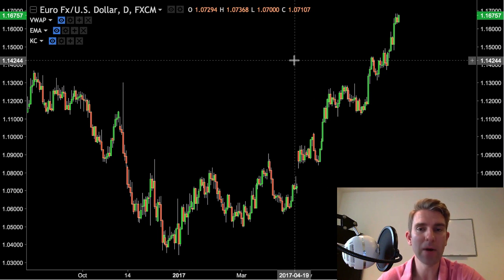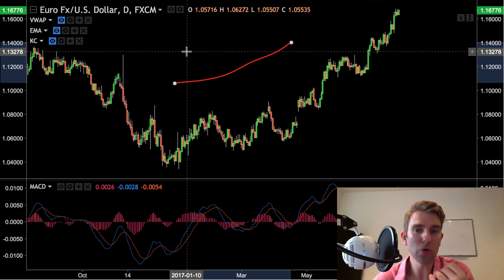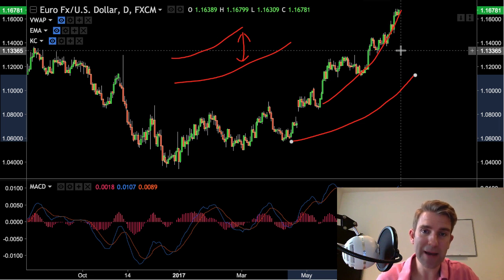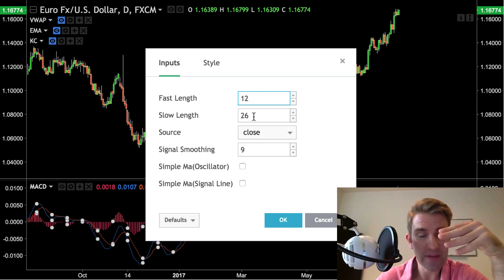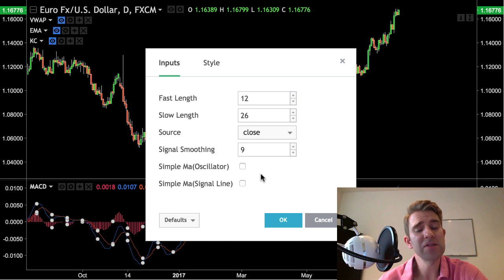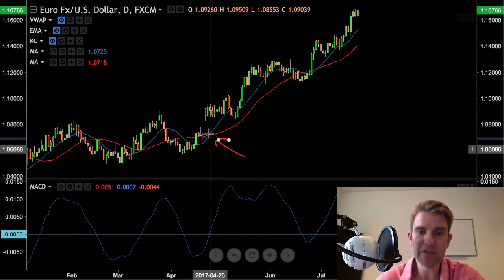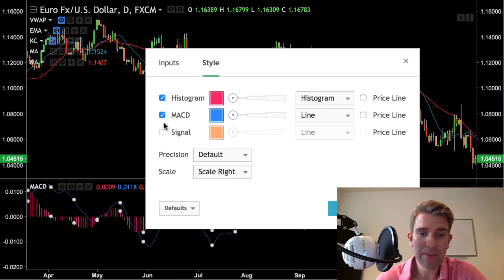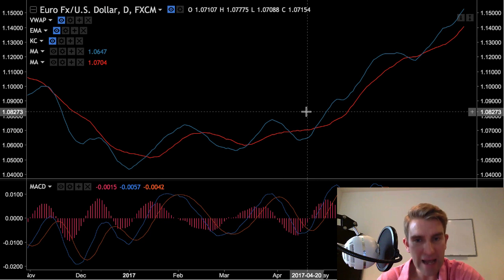How to Use the MACD Indicator Part 1 👍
Let's talk MACD. How does the MACD work?  What is it all about?  How can we use the MACD to develop strategies to help us make better trades?  MACD stands for moving average convergence divergence.  This is basically plotting the difference between a fast moving average and a slow moving average.  A slow moving average has a higher number to it meaning its taking the average over a higher period of time.  The higher the period of the moving average the slower the waves of the moving average are going to be.  A short moving period has a shorter period of time (shorter timeframe) and that's going to be much quicker so it will track price much more aggressively.  The MACD is plotting the difference between a slow and fast moving average.  In addition to that you get a signal line which is a moving average of that smoothing difference.  Does The MACD Technical Indicator Work?

Moving Average Convergence/Divergence Oscillator: Normal Settings are: Fast Length 12, Slow Length 26, Signal Smoothing 9

This means the MACD is plotting the difference between the 26 period moving average and the 12 period moving average.